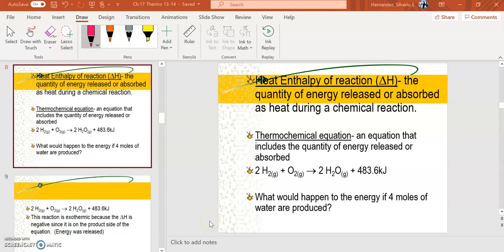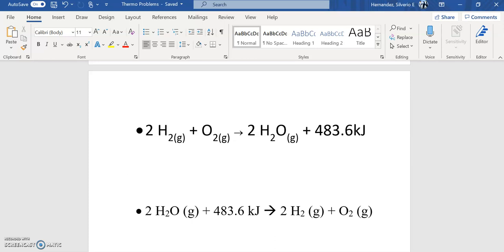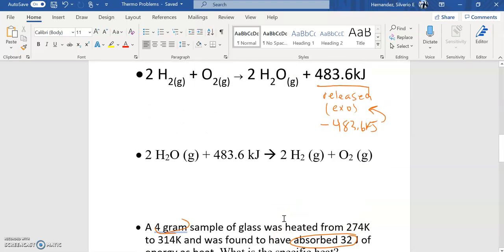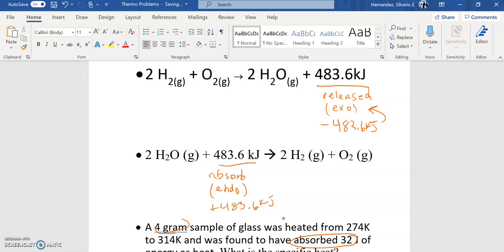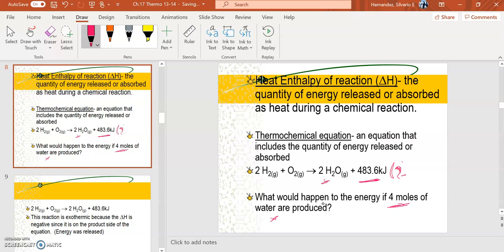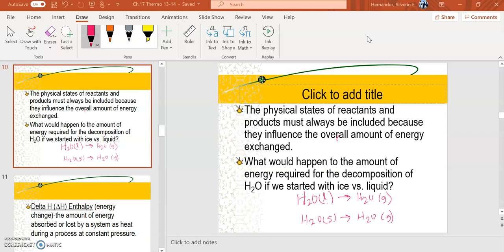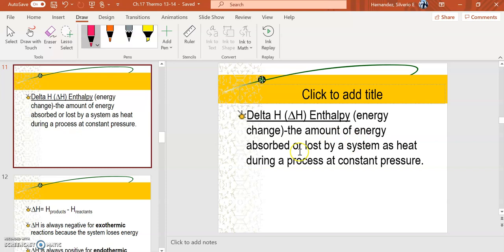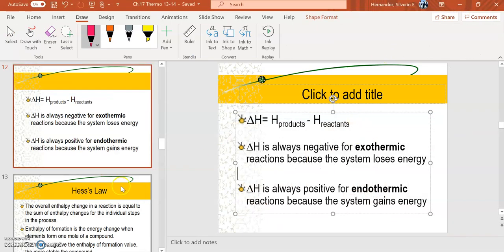Thermo Equation and Delta H